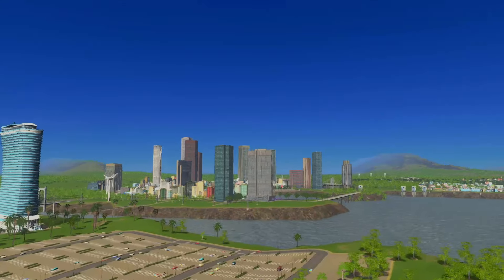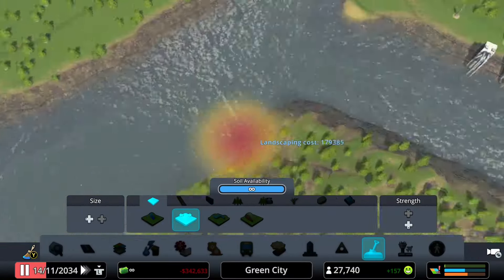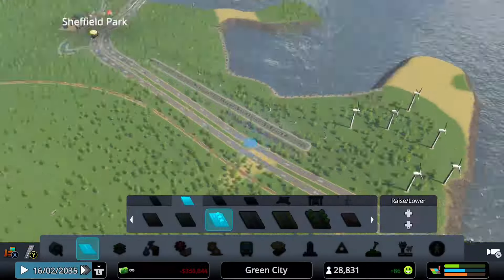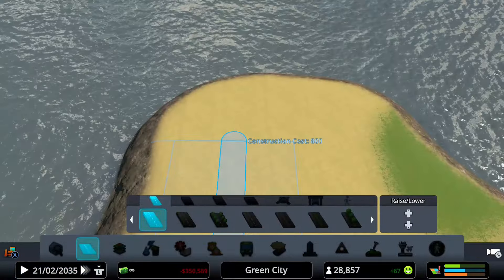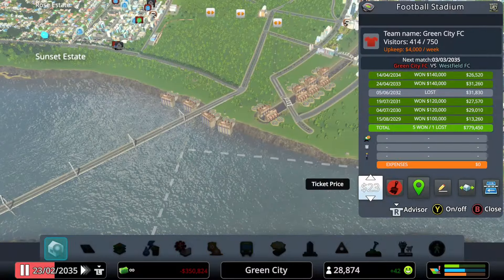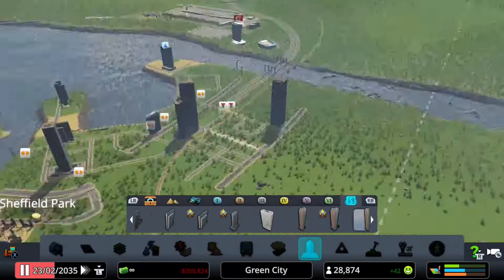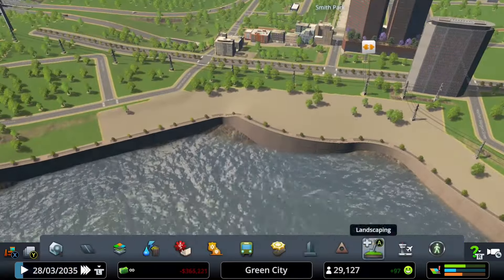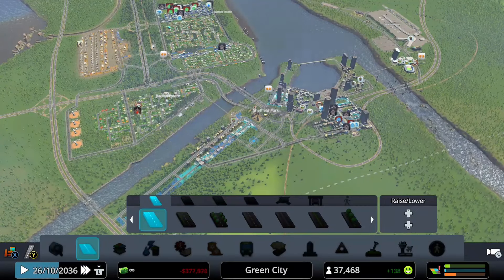So, I Designed a Thriving City Hub: Downtown, Quay, and Hotel - Green City